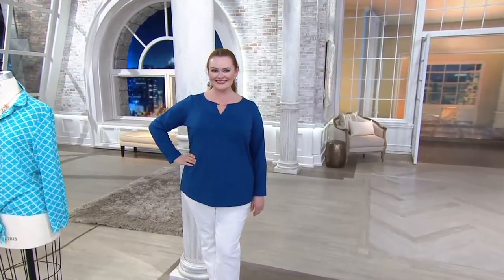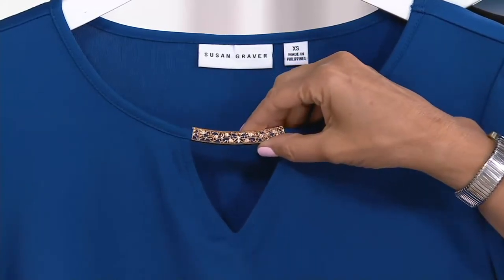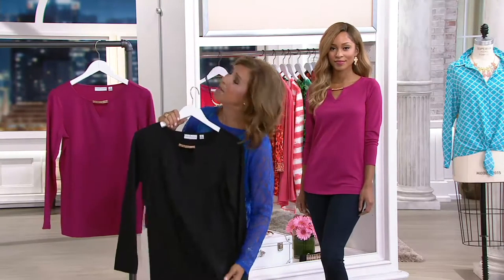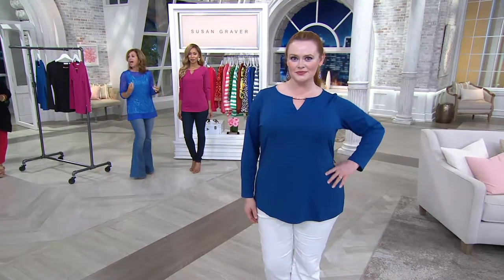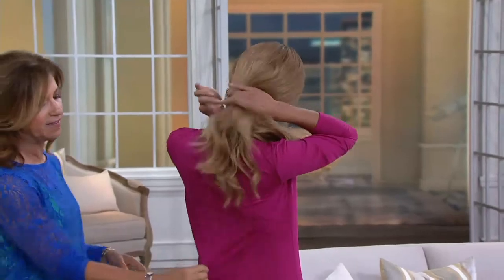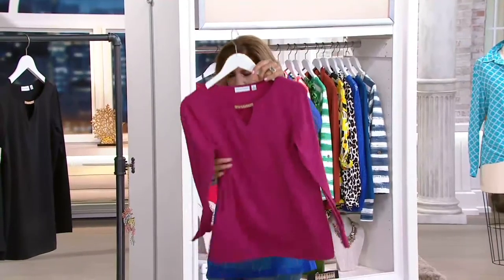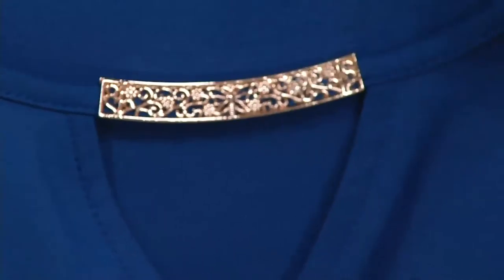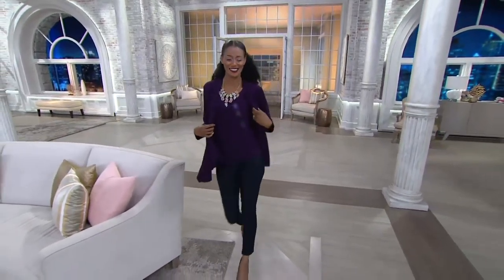Susan Graver Butterknit Top with Keyhole Trim on QVC